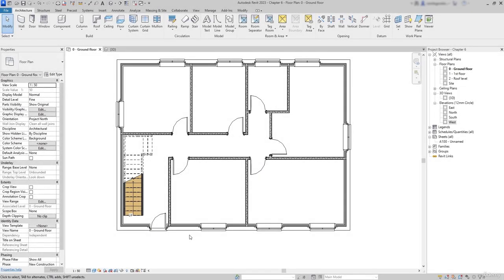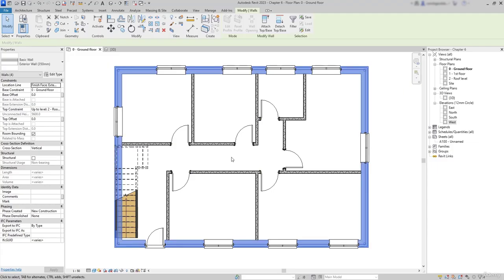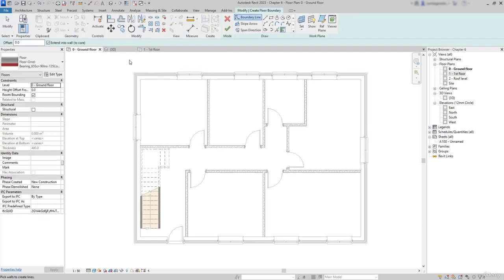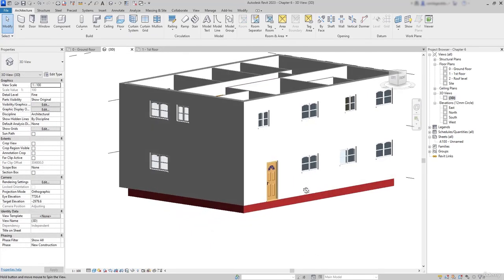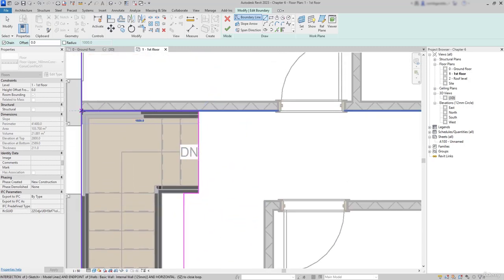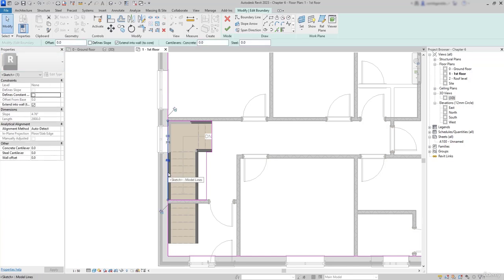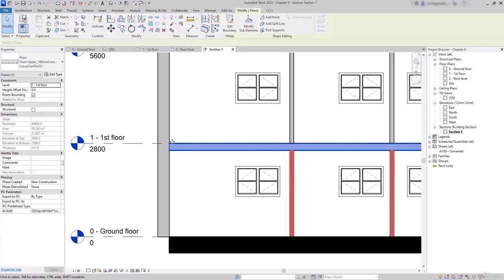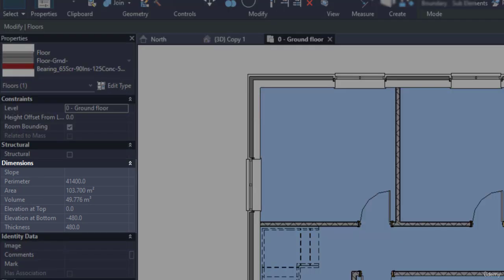Revit Architecture Part.26 - Modelling 2 - Floors (P)